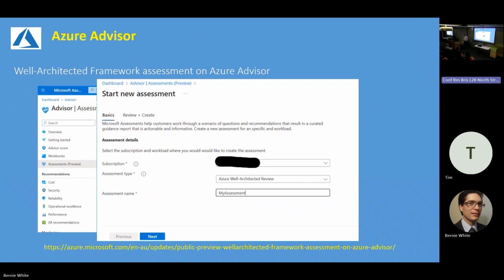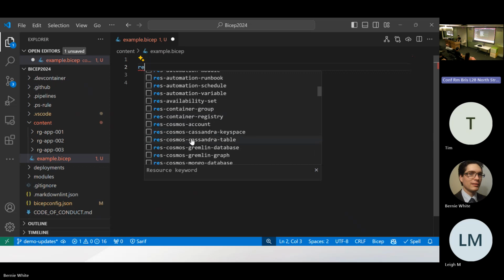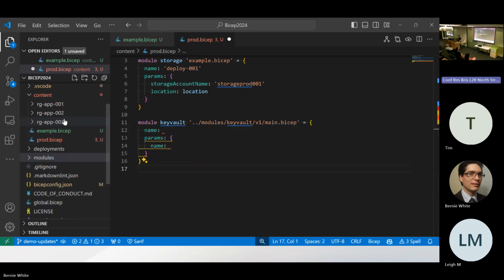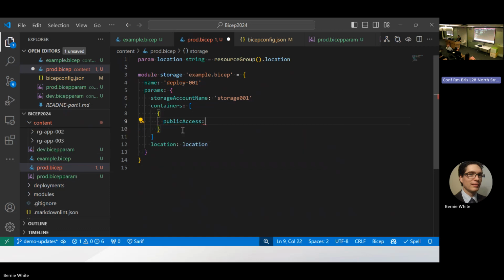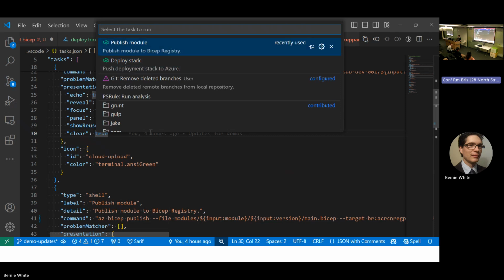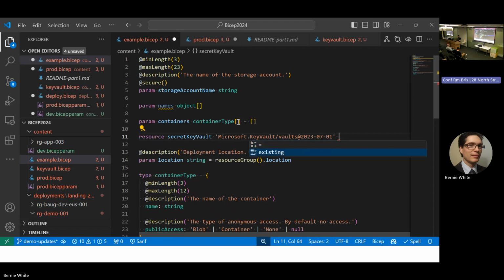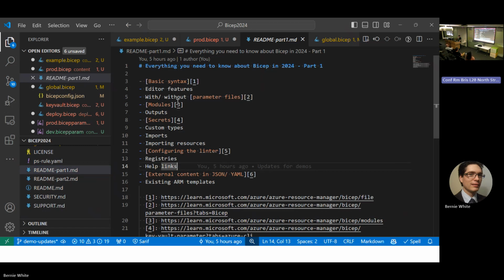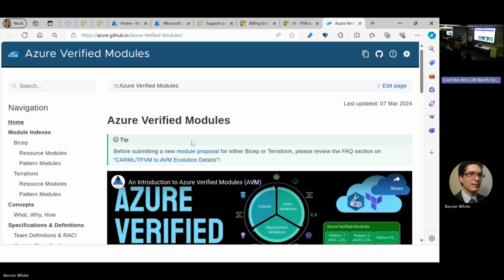Everything You Need to Know About Bicep in 2024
Let's talk about infrastructure as code with Azure Bicep, why you would use it, and all the features that you might have missed but should absolutely know about in 2024.

Bernie White is a Cloud Solution Architect at Microsoft, working with a diverse range of customers to build high quality distributed solutions using Azure. Bernie is passionate about what Microsoft is doing with Azure and open-source software. He is the founder of several open-source products that centre around improving DevOps principals using Azure. Check out his profile on GitHub to see what he's been up to recently